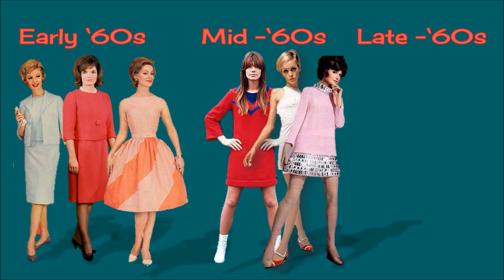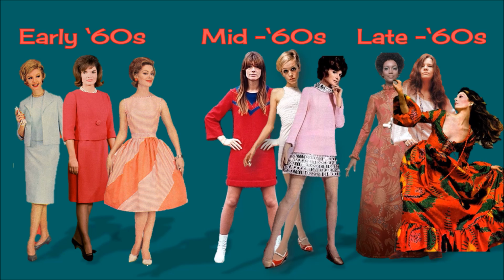SPEAKING of FASHION: Early '60s' vs. Mid '60s vs. Late '60s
Let's sort our Sixties out! This time on The Ultimate Fashion History's "Speaking of Fashion" series, we'll figure out how to instantly recognize the differences between fashion and beauty in the Early '60s to that of the Mid-'60s and Late '60s.